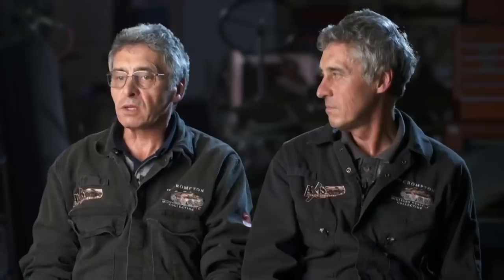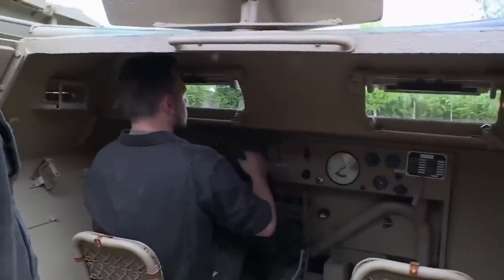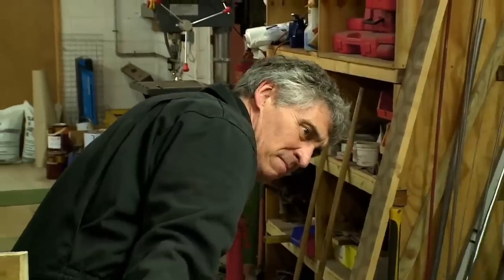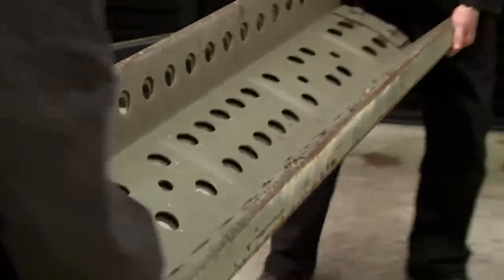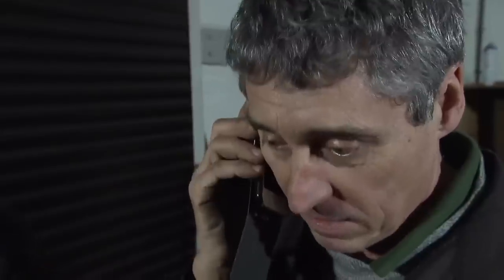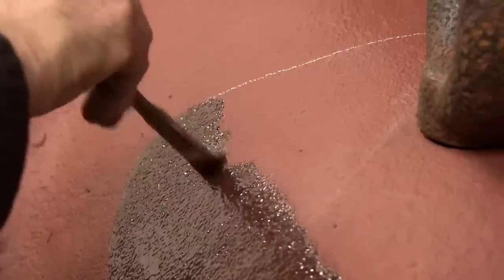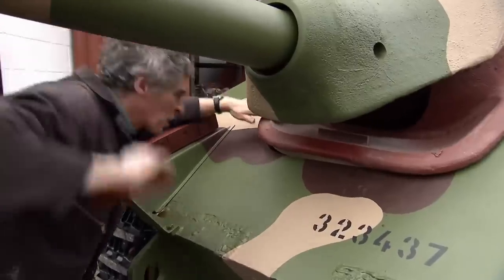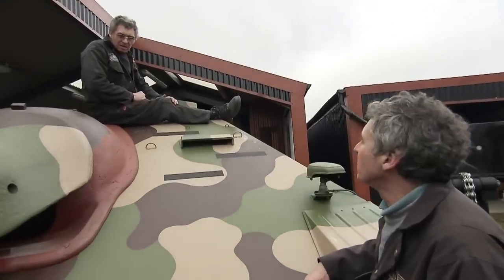Deadly World War Tanks Undergo Mind Blowing Transformations | Combat Dealers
We break down some of the most impressive and deadliest world war tanks the Twins have restored on Combat Dealers, such as the Cold War Ferret Tank and the German Jagdpanzer Tank.